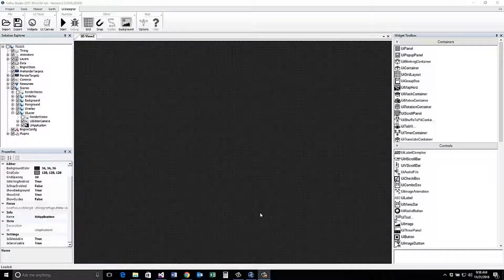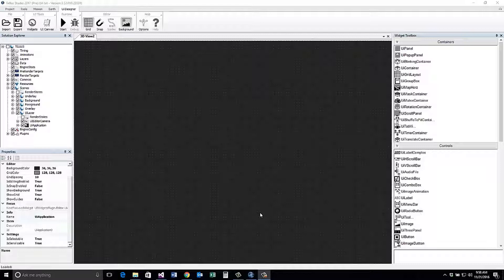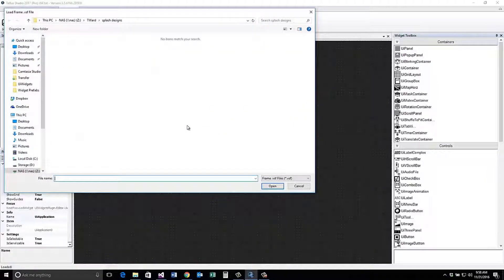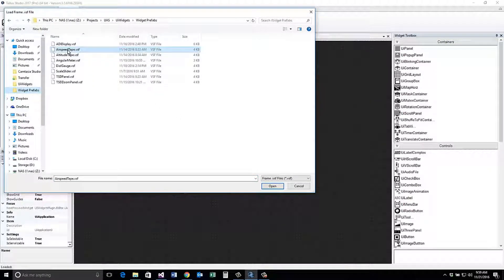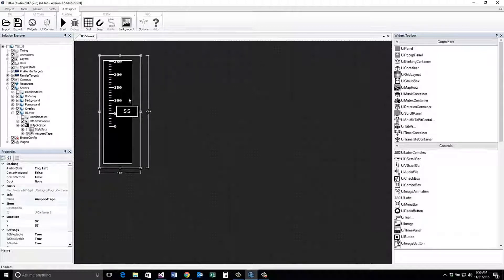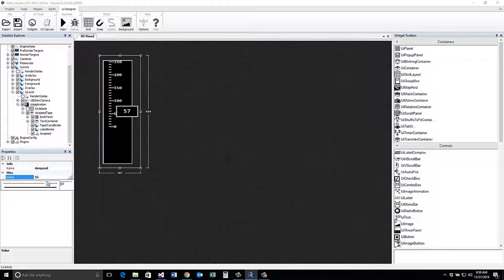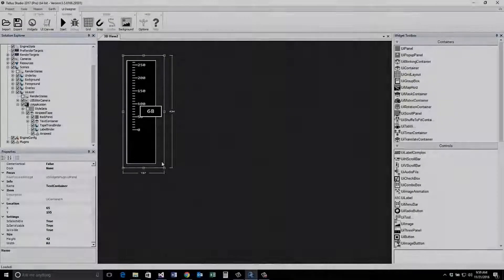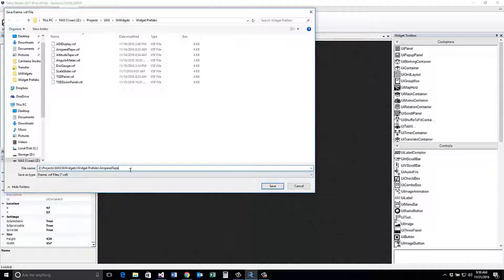Prefab Widgets - Tellus Studio Official Tutorials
Utilize the power of prefab widgets in Tellus Studio's new UI System!

Transcript:
Welcome! In this tutorial, we will be covering importing and exporting UI widget prefab. 0:5
To start, ensure that you are viewing the UI Canvas. 0:12
Next, select the Import button under the UI Designer tab in the top ribbon. 0:15
Navigate to where you have your widget prefabs stored. 0:21
Widget prefabs will have the .vsf file extension. 0:24
Select the widget you want to import and click the open button. 0:28
With a widget loaded, you can begin your modifications. 0:32
Here, we will modify a value node in our loaded widget. 0:35
Value nodes are generic containers for data, in this case, an integer. 0:43
However, their implementation is outside the scope of this tutorial. 0:47
After completing the modification to the widget, select the Export button. 0:52
This will save your selected widget as a prefab. 0:56